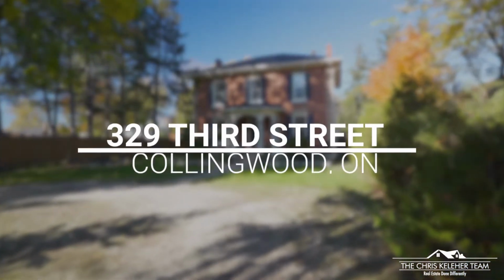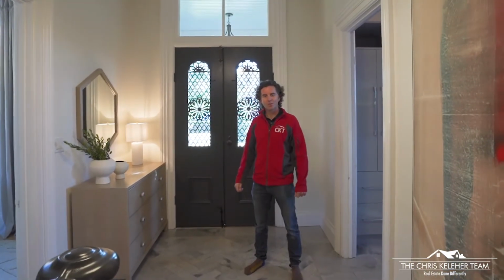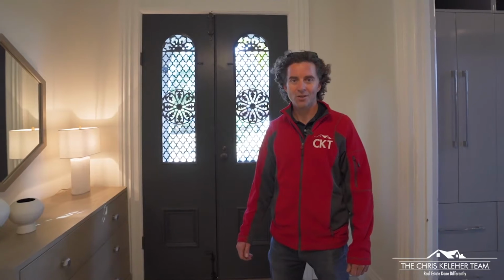329 Third Street Collingwood ON | The CKTeam, Collingwood Real Estate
Meticulously renovated 5 bedroom, 3 1/2 bathroom red brick century home nestled in the tree streets of Collingwood.  Over 3,800 square feet of living space with huge principal rooms, soaring ceilings and a fantastic layout that will graciously accommodate friends and family.  You feel comfortable in every room of this home, largely due to a combination of spaciousness, abundance of natural light and extraordinary design.  Cooking in the chef's kitchen, lounging in front the of family room's wood burning fireplace, entertaining in the formal dining room, soaking in one of the beautifully appointed bathrooms, watching fiery sunset skies from the back deck.  All of this on just over 1/3 of an acre three blocks from the shores of Georgian Bay.  Please watch the video to get a real feel for this property and call for your private viewing.

Contact The Chris Keleher Team
Royal LePage Locations North Brokerage
Collingwood, Ontario